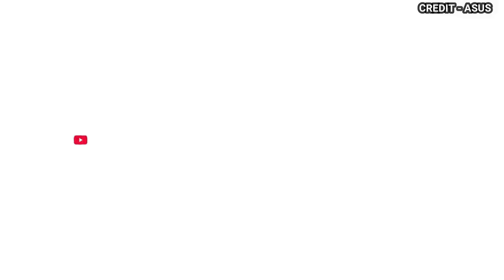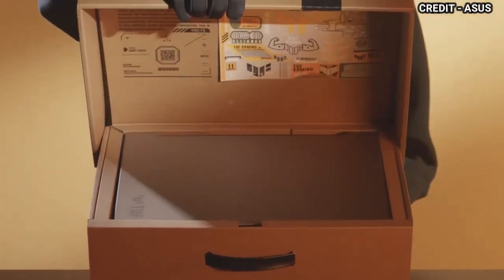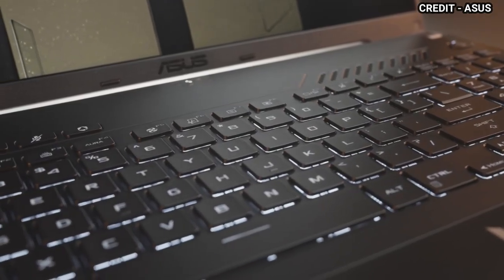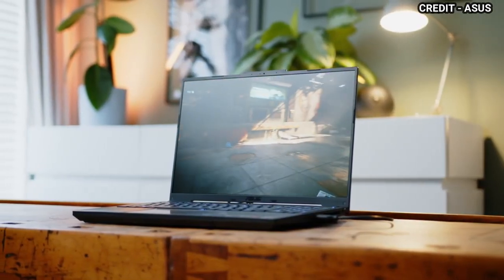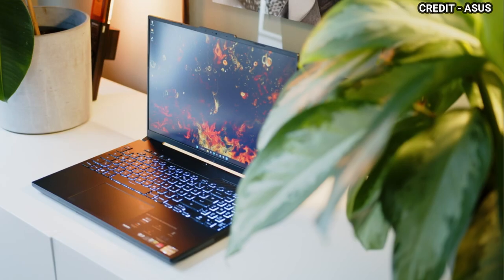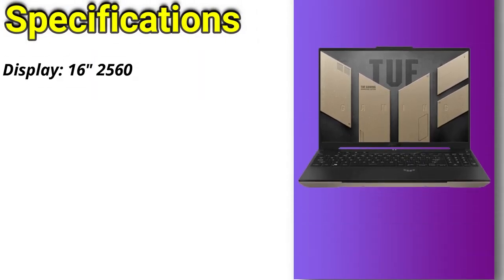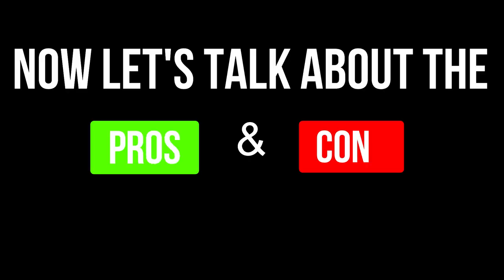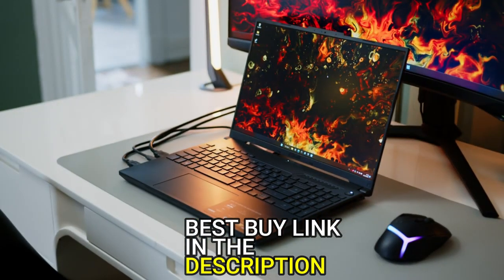Asus TUF Gaming A16 (2024) | The Fastest Gaming Laptop | Ryzen 7 7735HS +RX 7600S